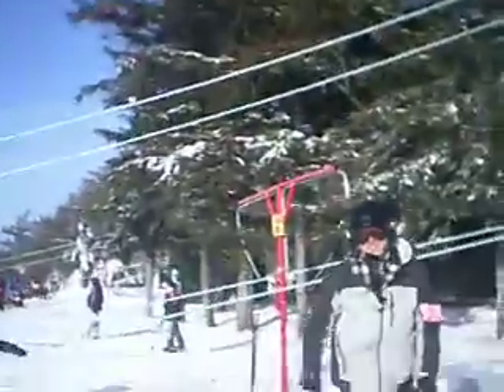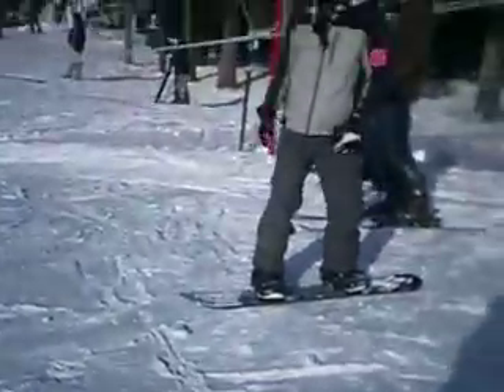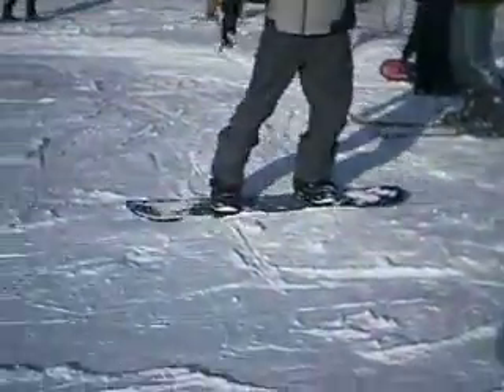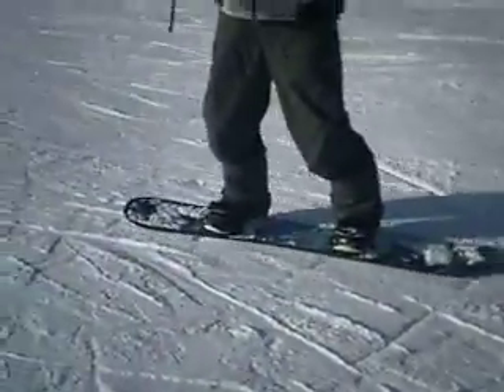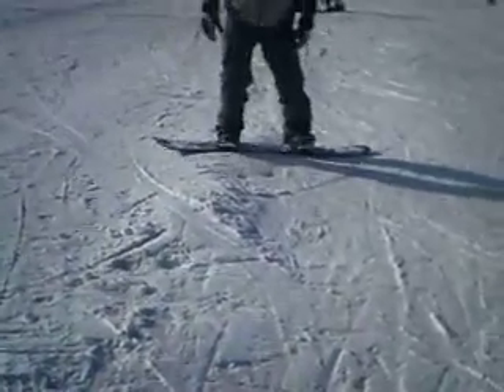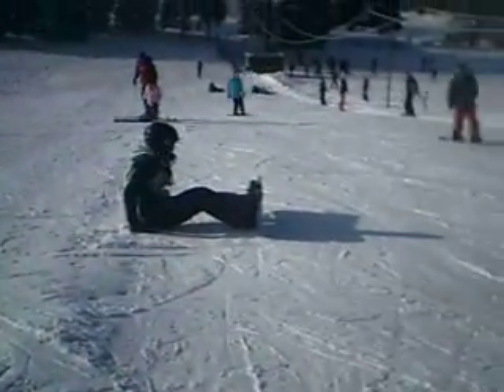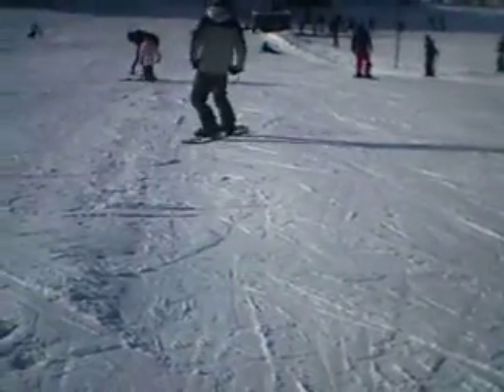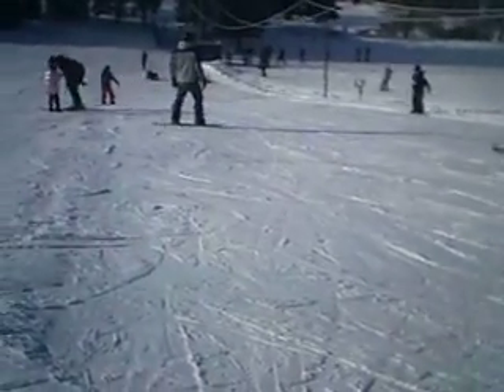Basic snowboarding at Villa Olivia ski resort on Jan 15 2012